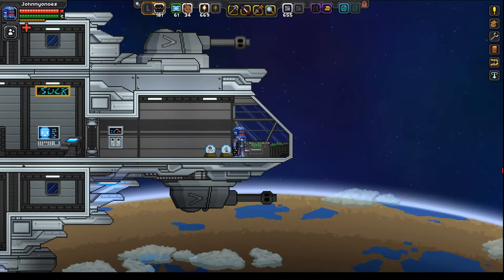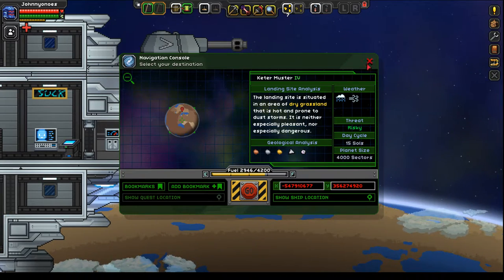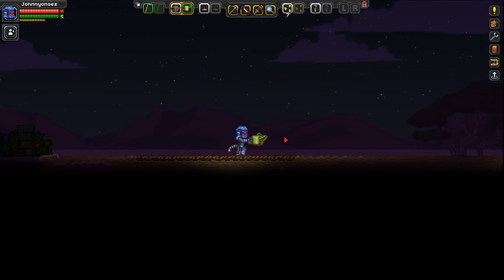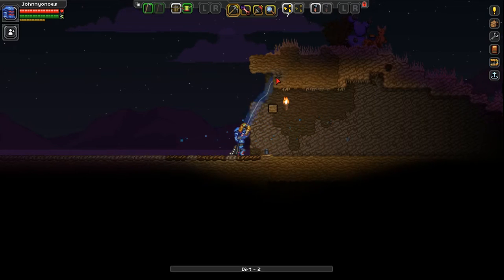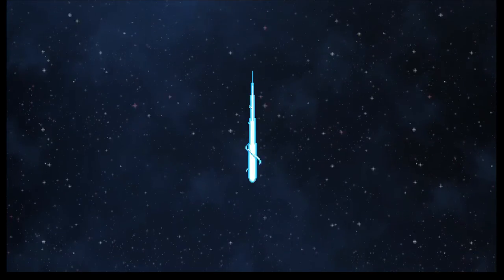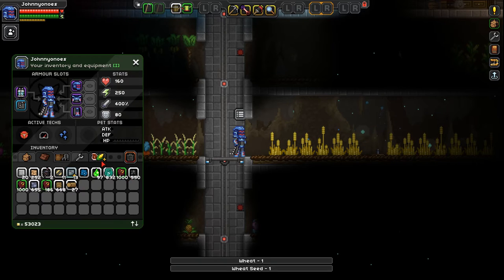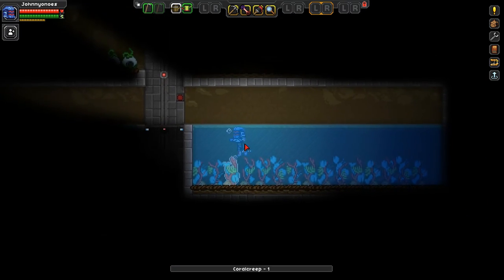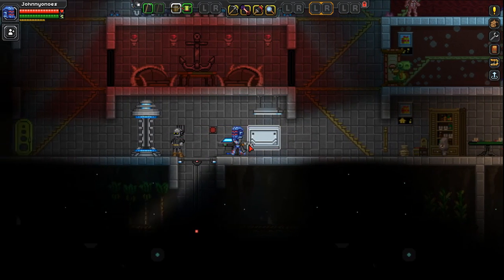Let's Learn!: Starbound 1.0: Setting up a Basic and End Game Farm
This Let's Learn video is all about farming, both basic as well as a large  subterranean farm.